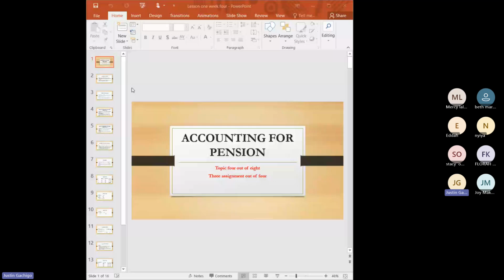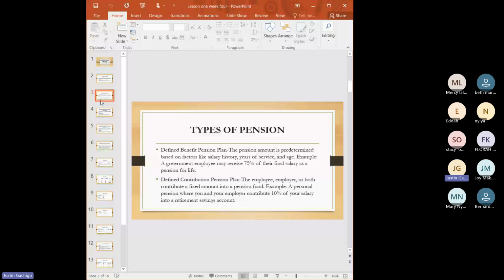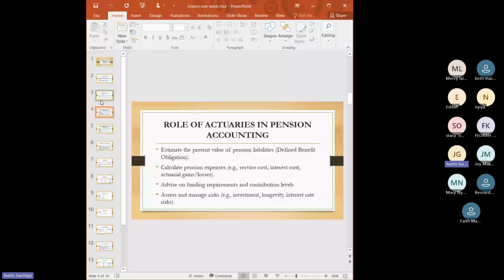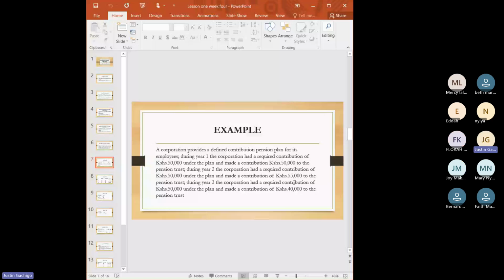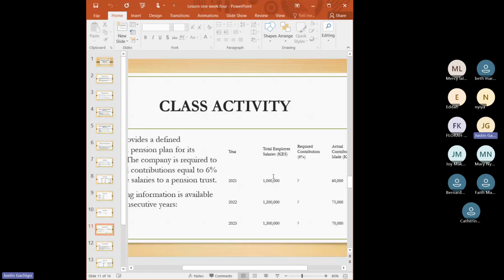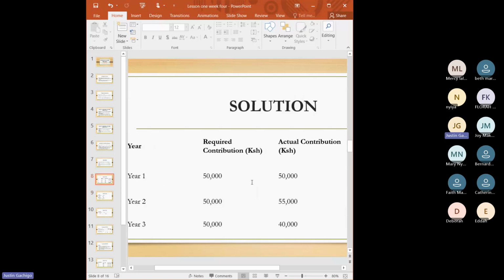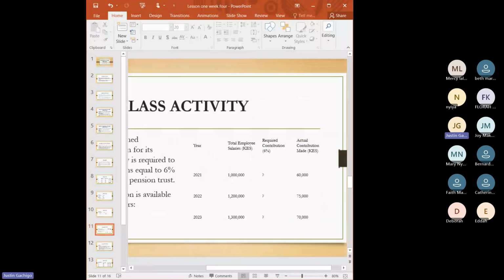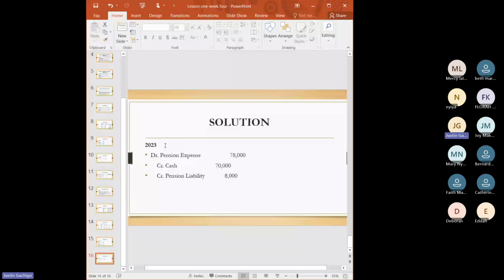Dr.Justin Gachigo-Accounting for pension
Accounting for pension